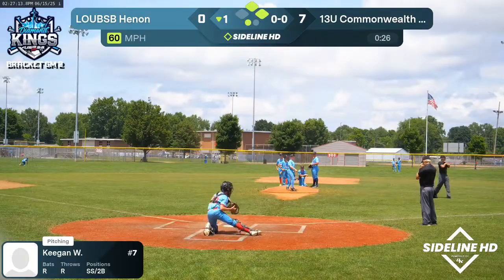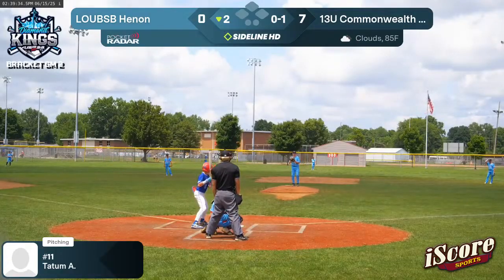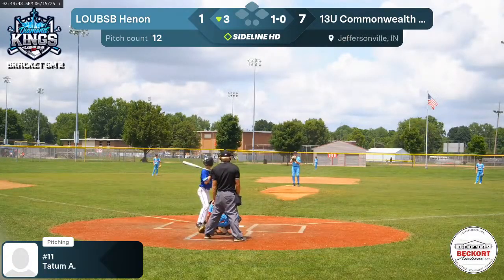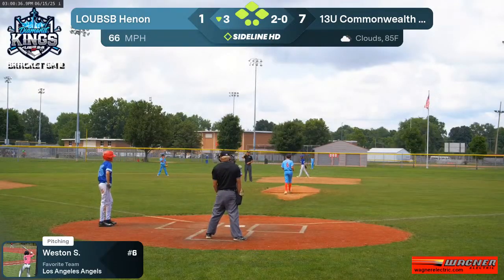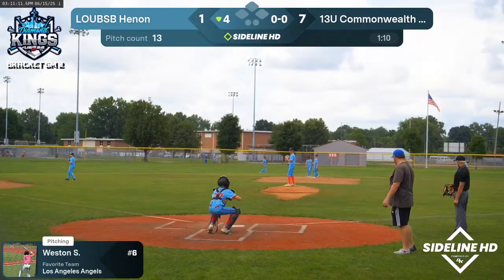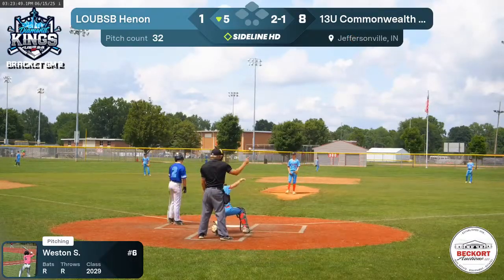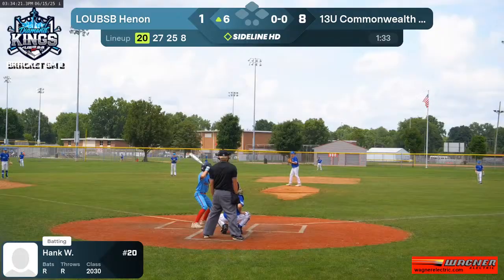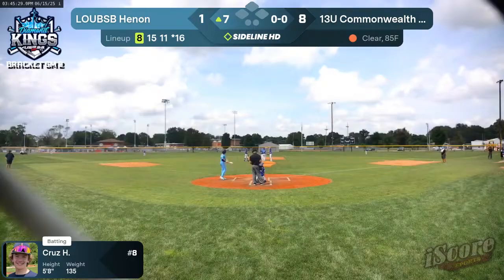Louisville Baseball Club Henon vs 13U Commonwealth American (2025.06.15)